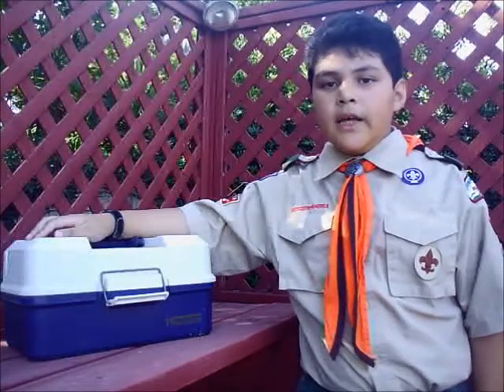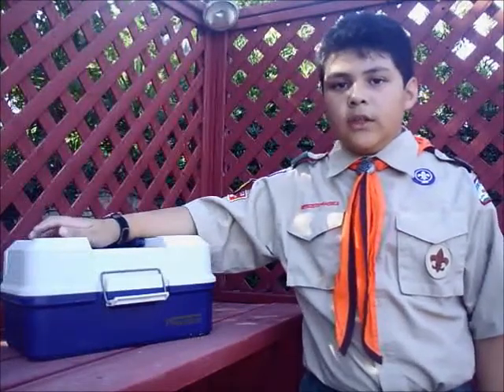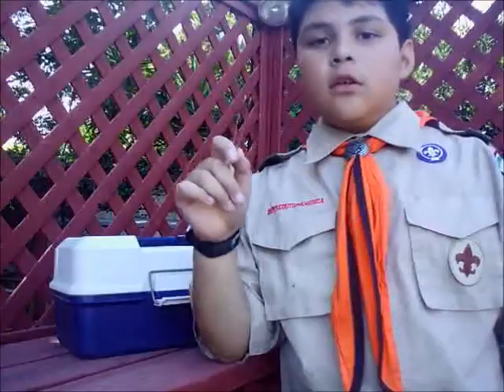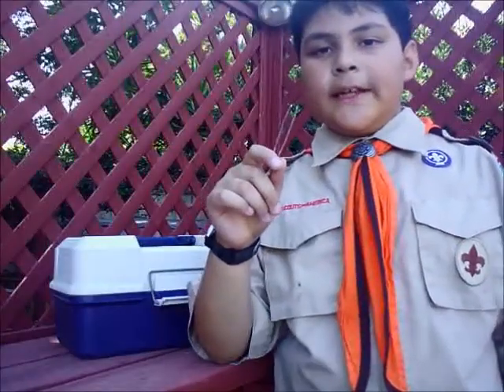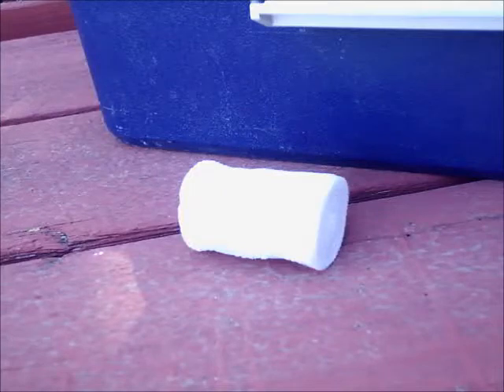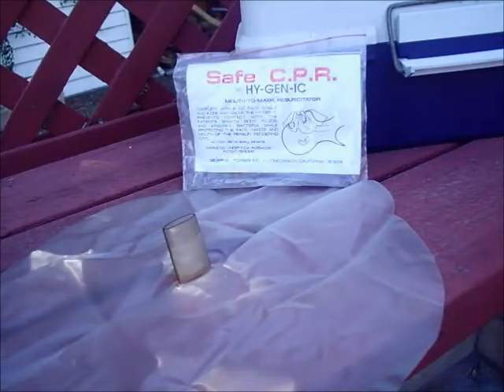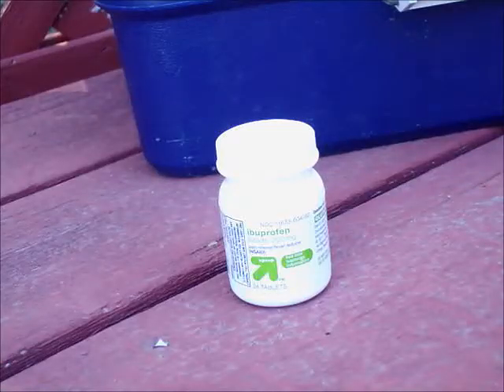DIY First Aid Kit (VERY OLD VIDEO, BEWARE)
Baby Kerry shows you all you need to have for your very own first aid kit!